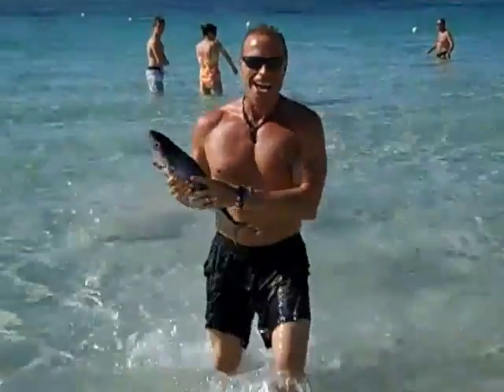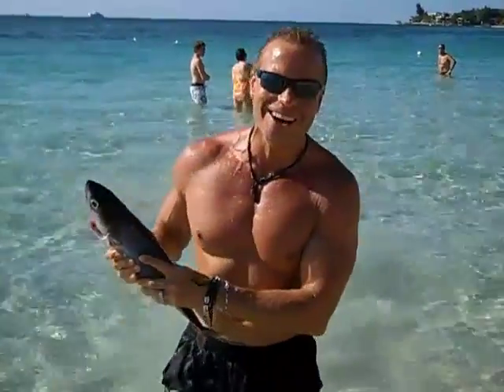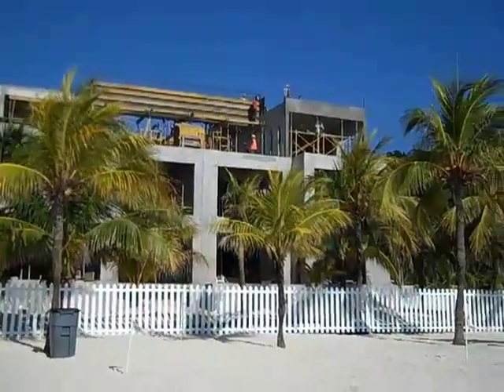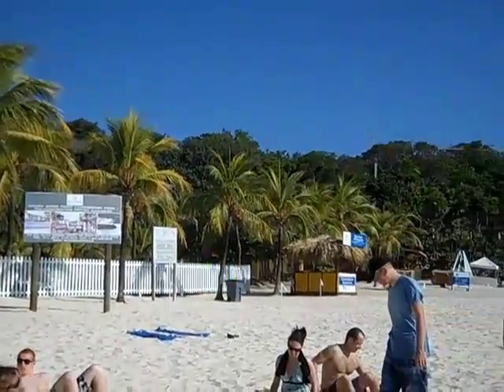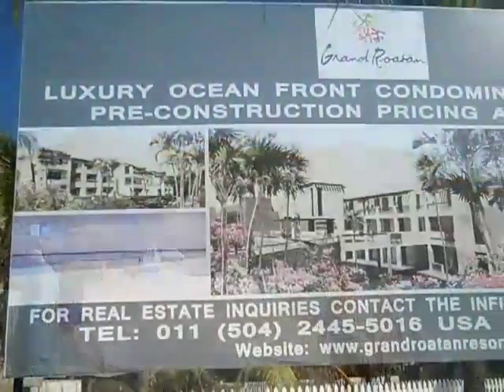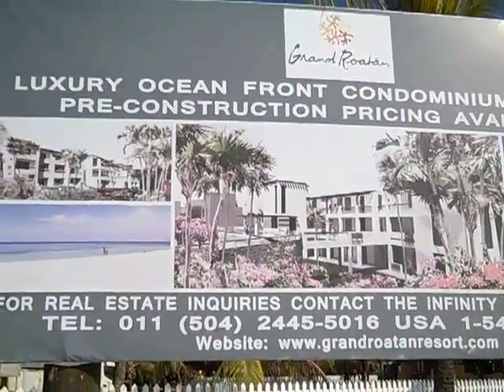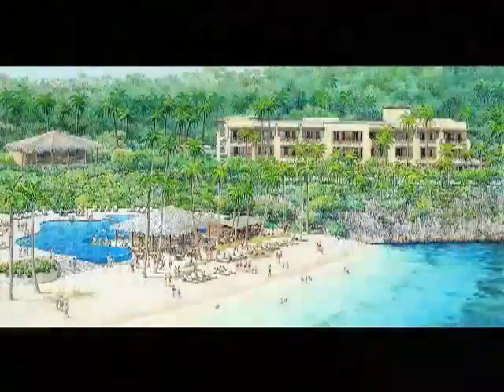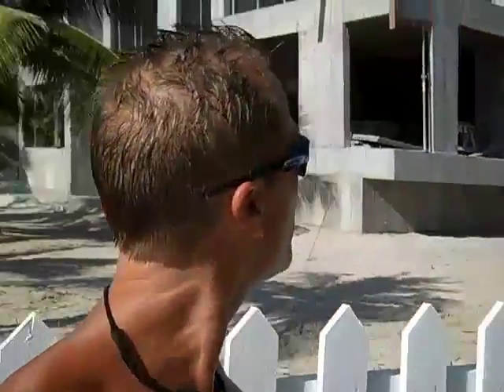The Grand Roatan on West Bay Beach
Introducing Roatan's newest mega-development on West Bay Beach... now selling and going up fast!!